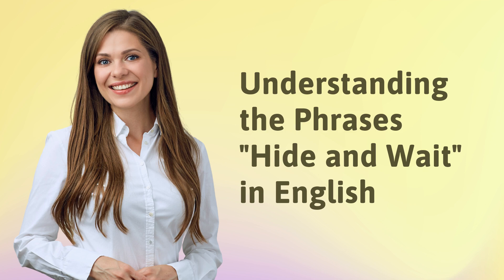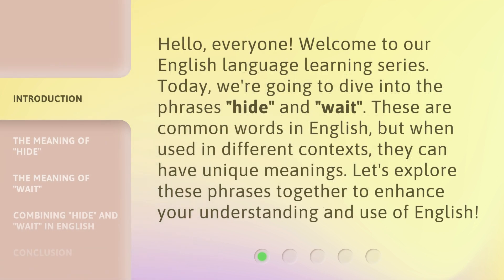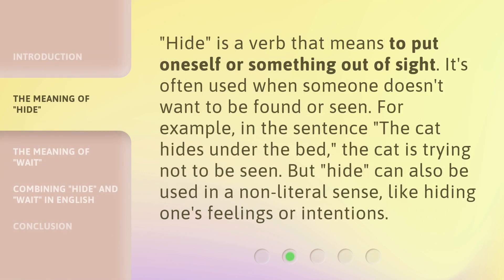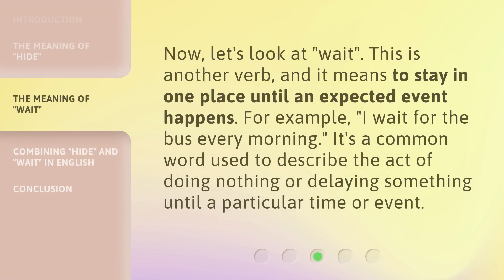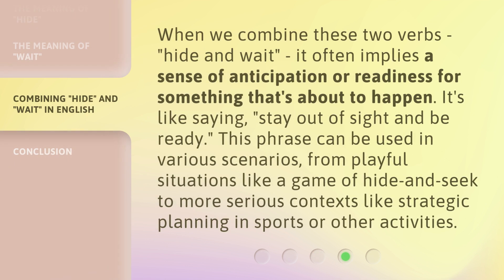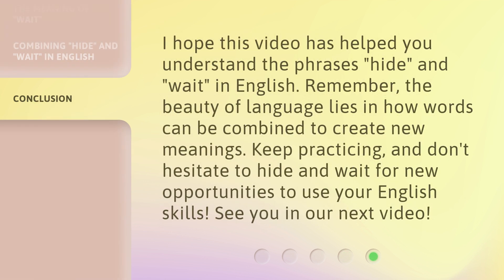Understanding the Phrases "Hide and Wait" in English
Cracking the Code: Decoding the Phrases 'Hide and Wait' in English • Unravel the mystery behind the common English phrases 'Hide and Wait' with this engaging video. Discover their meanings, origins, and how to use them in everyday conversations. Expand your language skills and impress others with your newfound understanding of these intriguing phrases!

00:00 • Introduction - Understanding the Phrases "Hide and Wait" in English
00:34 • The Meaning of "Hide"
01:00 • The Meaning of "Wait"
01:22 • Combining "Hide" and "Wait" in English